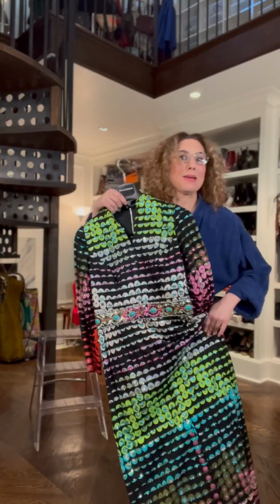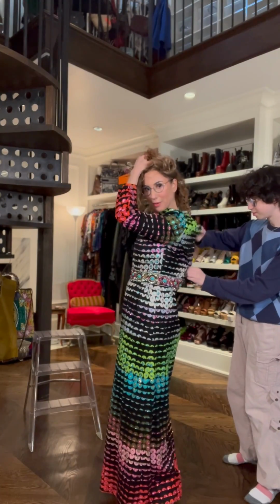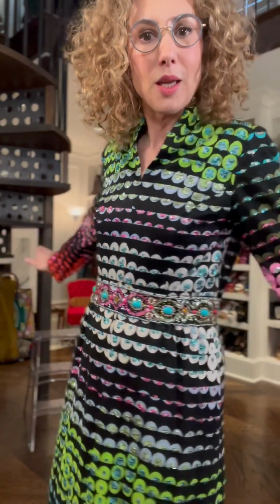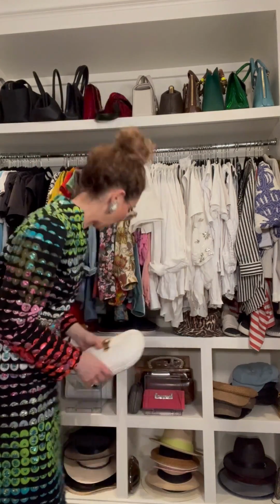Pixilating Vintage Dress | Over Fifty Fashion | Fashion Advice | Carla Rockmore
What I find most fascinating about these vintage treasures is seeing how contemporary designers interpret and bring them back to life. I mean, look at the interpretation of the Moschino 2022 dress!

THANK YOU The Kit Vintage for reuniting me with a first love. I fell in love with this baby the minute I saw it at Century Girl, but had never participated in the online vintage show A Current Affair before. Being somewhat technically inept, I got flustered and didn't press purchase quickly enough and lost it. I had to take to bed for a while after that loss… but Century Girl was kind enough to DM and let me know that The Kit had it and the rest is history…